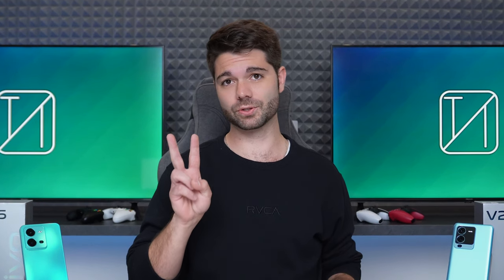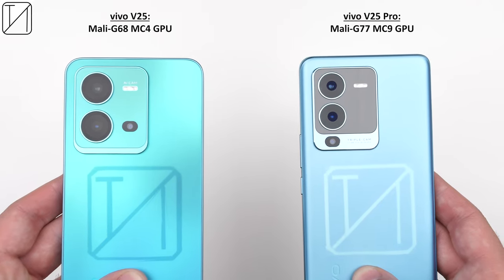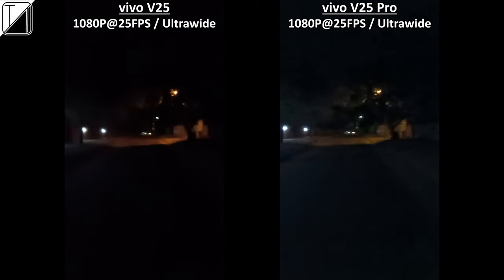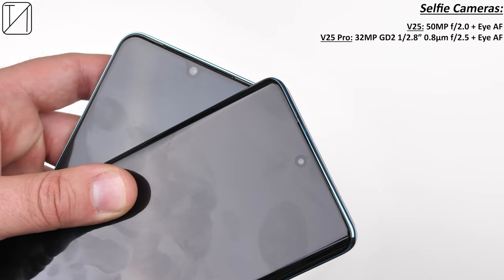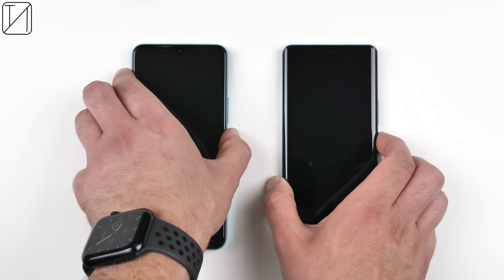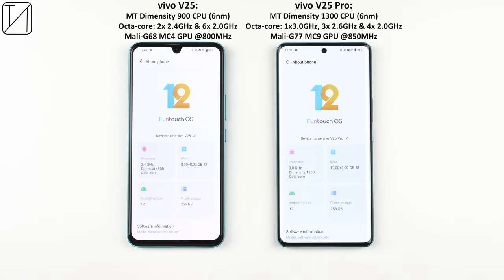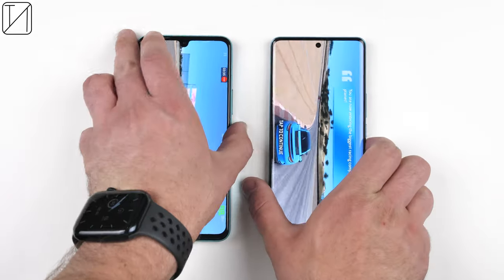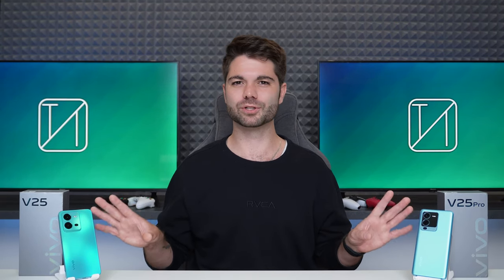vivo V25 & V25 Pro Review: Smartphones That Change Color!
Unboxing both Phones, Designs, Camera Comparison (Pics/Vids/Day/Night), Display Tests, Refresh Rate Comparison, 90FPS & 120FPS Game Test with FPS Counter, Speaker Tests, and AnTuTu, Geekbench, and 3DMark Benchmark Results - This is my Unboxing and Review of the vivo V25 & V25 Pro!

00:00 - Unboxing both Devices & Prices (Global)
01:16 - Design Comparison & Color Changing Technology
01:59 - Hardware Specs Comparison
03:29 - Back Cameras Specs & Picture and Video Comparison
06:56 - External Features Comparison
07:25 - Selfie Camera Specs & Picture and Video Comparison
09:53 - AOD, Fingerprint Sensor & Face Unlock Comparison
10:14 - Display Specs, Features & Refresh Rate Comparison
11:37 - Software Overview (Funtouch OS 12 + Android 12)
11:58 - RAM and CPU Specs Comparison
12:39 - AnTuTu, Geekbench, and 3DMark Benchmark Results Comparison
14:01 - 90FPS & 120FPS Gaming Test with FPS Counter (Genshin Impact / Bullet Force / Real Racing 3)
15:19 - Speaker Test Comparison while Gaming (Bullet Force)
15:51 - Final Verdict & Recommendation

Follow TechNick on other platforms for updates & sneak peeks 🔥